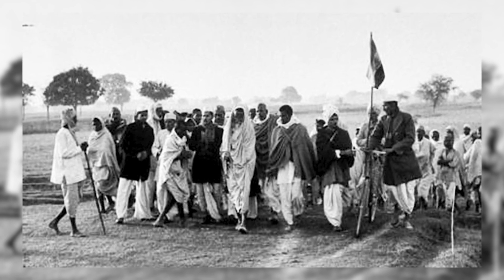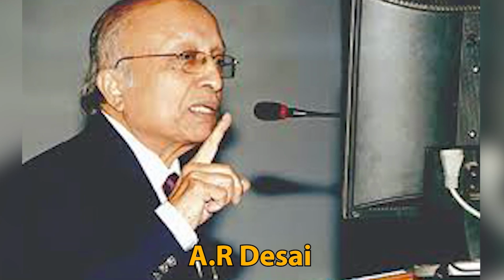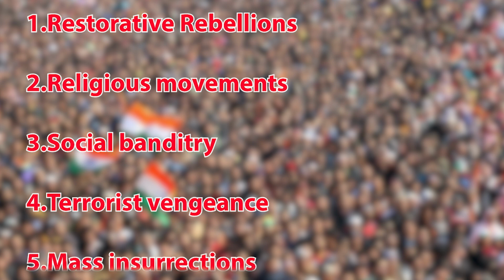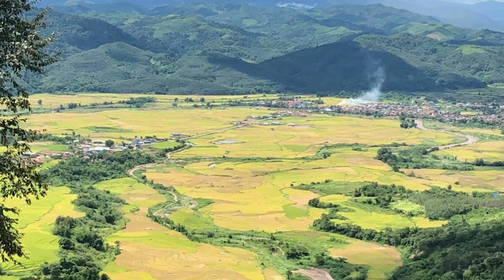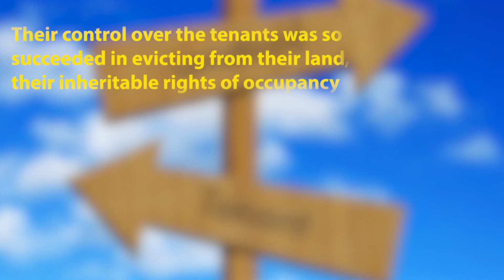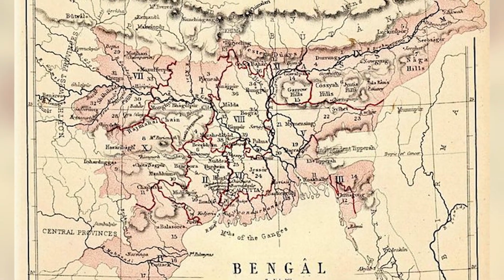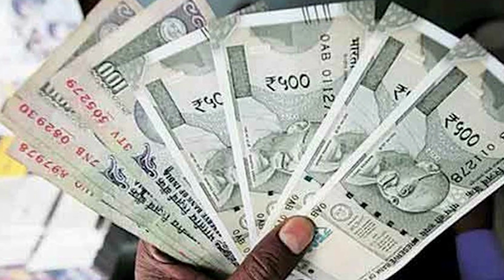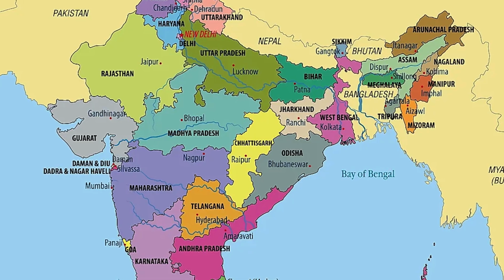M32 Phases of Peasant Movement and Agrarian Struggles